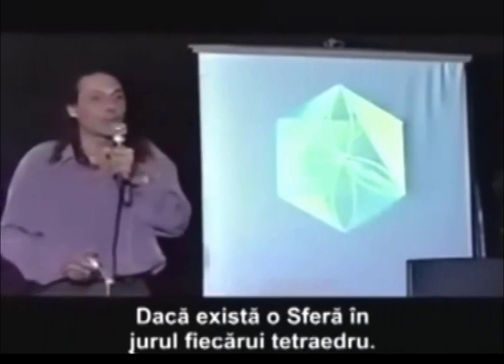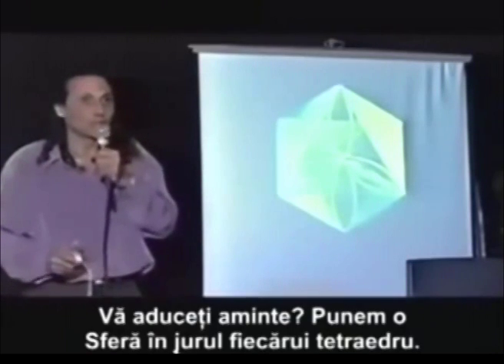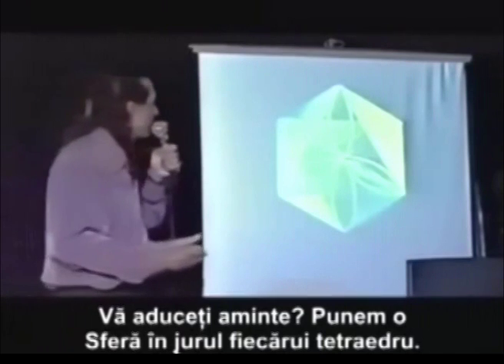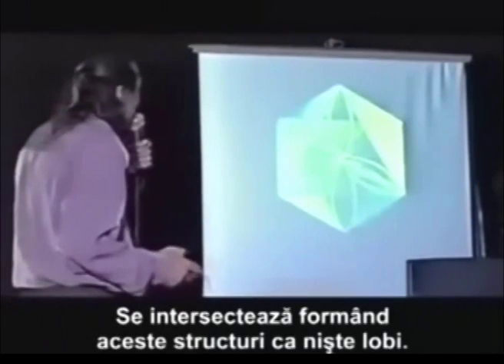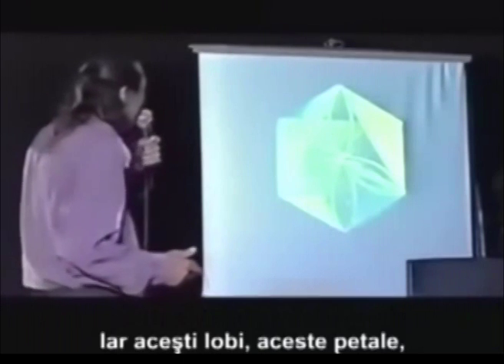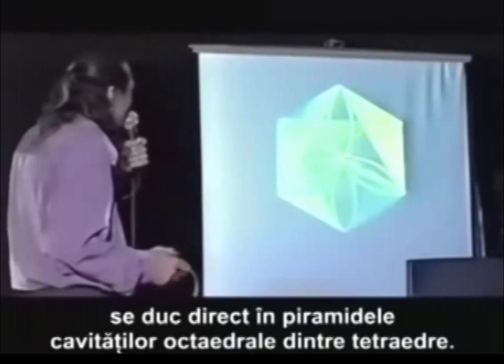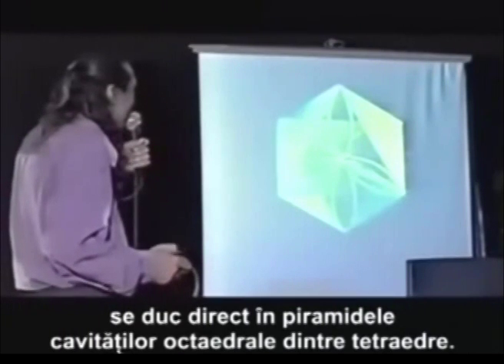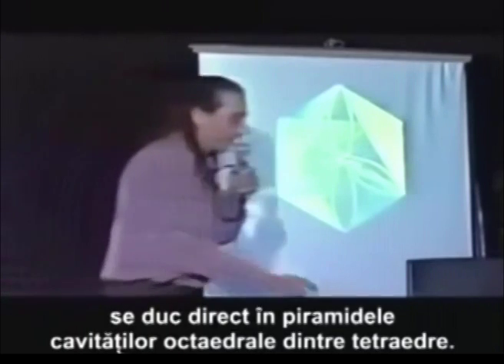Nassim Haramein ★ Metaphysical Library Sacred Geom19